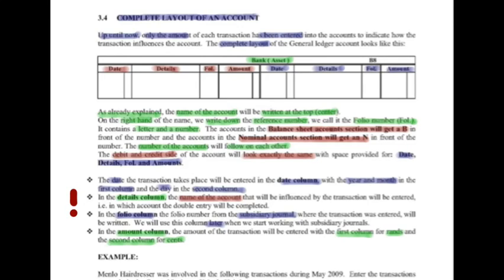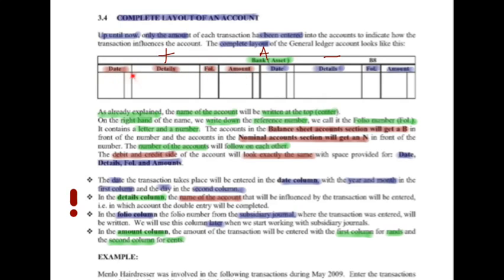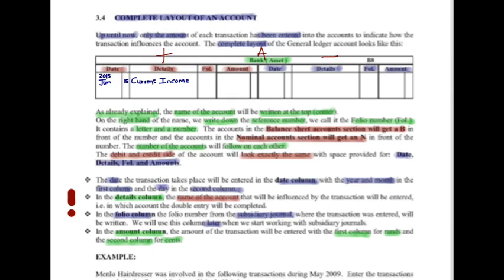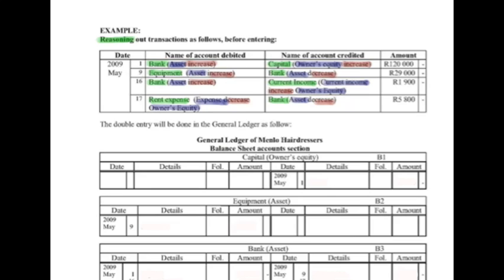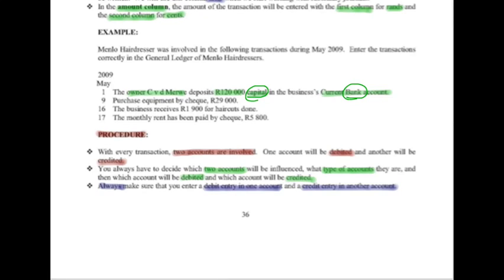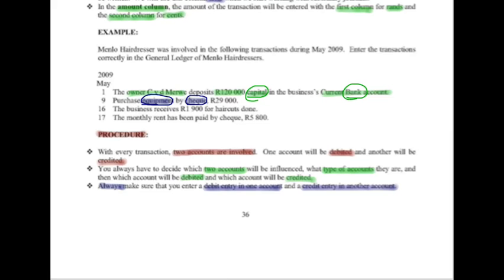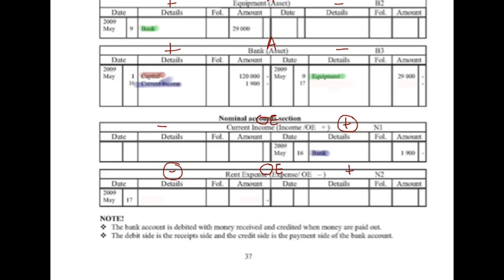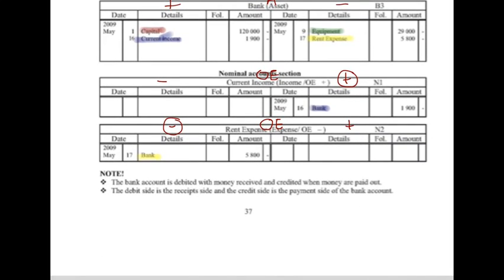Grade 8 Accounting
Complete layout of account example